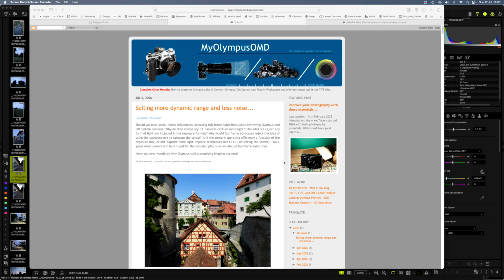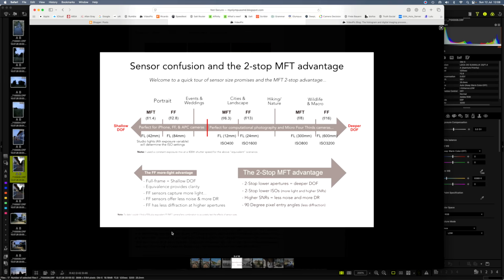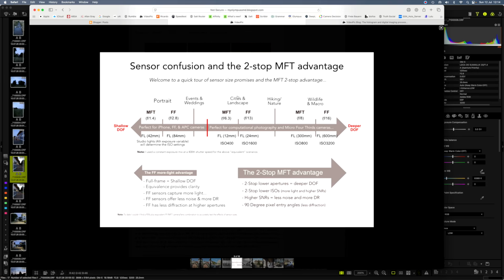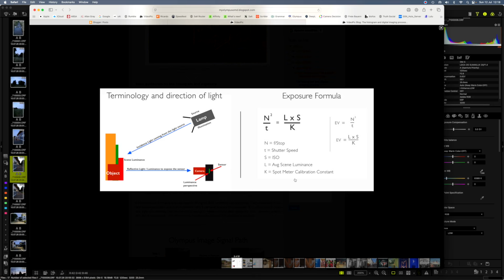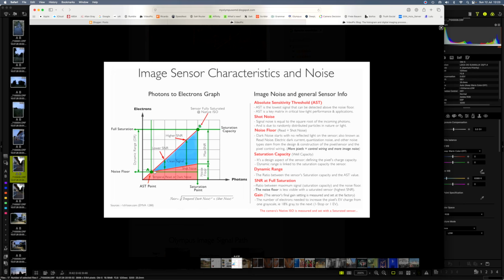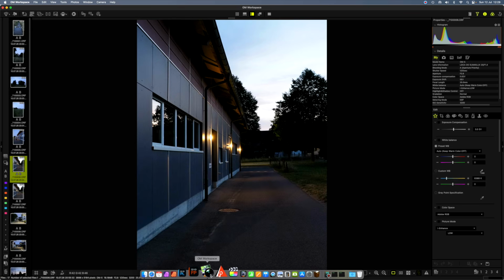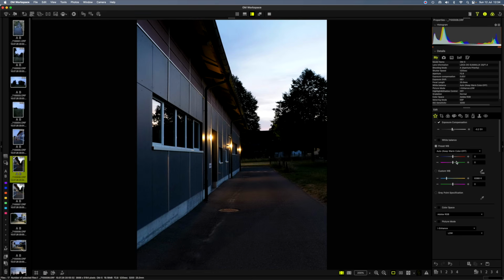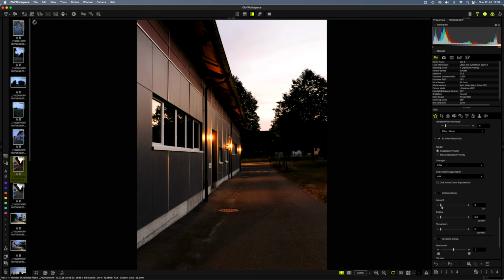How to increase DR and lower noise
Did you know that every sensor has a noise floor, and we control how much of that noise we see in our images? This video discusses how to increase your dynamic range and lower image noise by managing the efficiency of the image sensor. Your photography will never be the same again as you master the basics in this video. See my blog @MyOlympusOMD for more information and articles. Best Siegfried